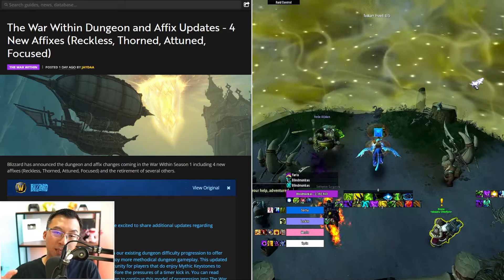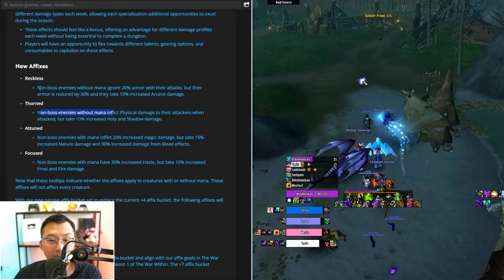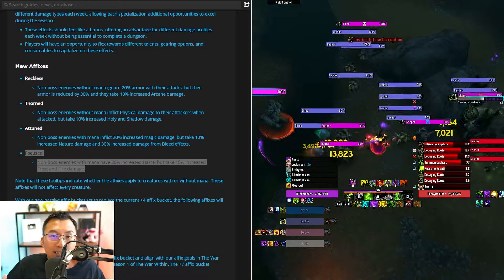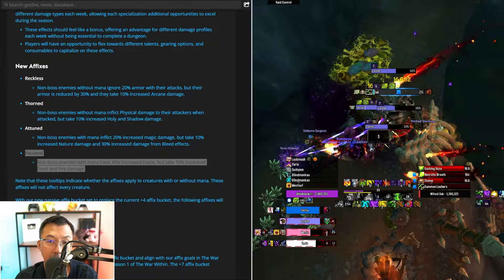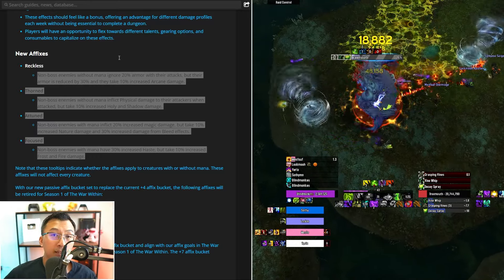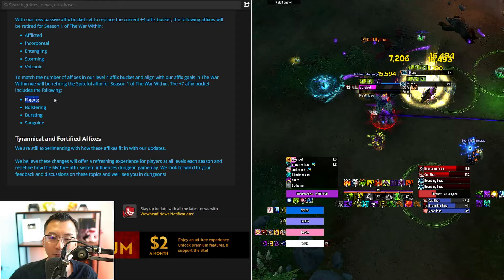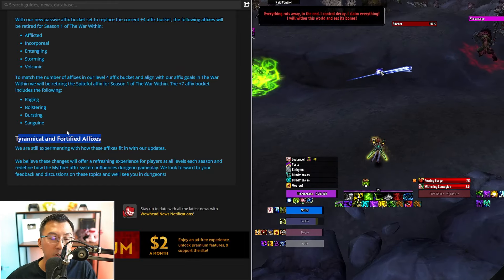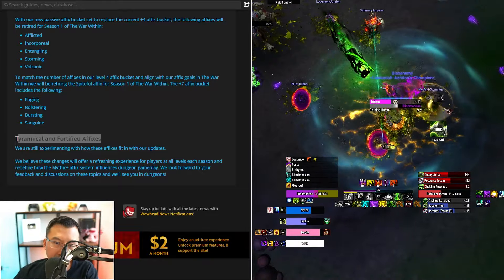Blizzard, PLEASE Fix M+ Affixes Before It's TOO LATE.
Quazii talks about Blizzard new announcement about The War Within Mythic+ Affixes - Reckless, Thorned, Attuned and Focused.

00:00 Why Blizzard Needs to Act NOW
0:54 Blizzard Intention is GOOD
2:17 4 New Affixes - Complexity and 2 Part Problem
4:57 4 New Affixes - Why CURSE Effect is BAD
11:07 4 New Affixes - Why KISS Effect is BAD
15:28 4 New Affixes Will NOT Change LOCKED Specs
20:54 Blizzard MISJUDGED Old Affixes
26:01 Quazii Proposed M+ Solution